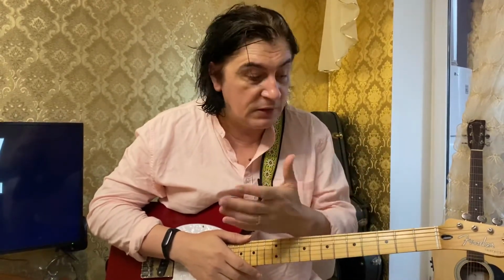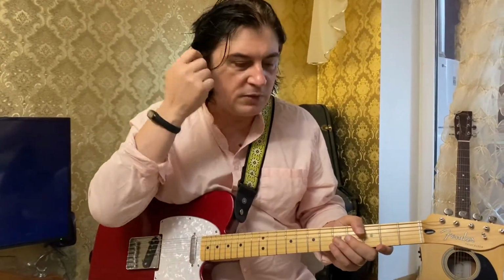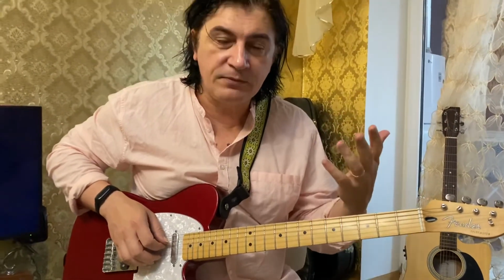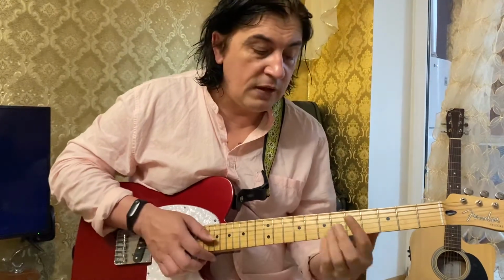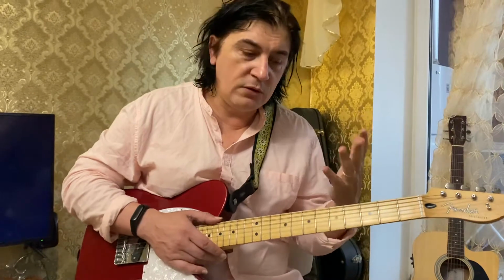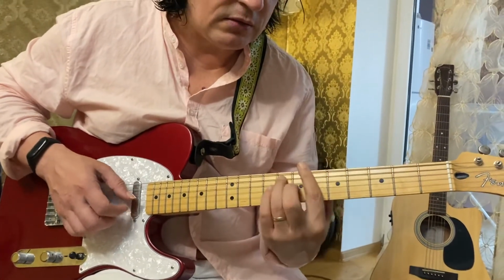Mini Guitar Lesson - add these chords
Add these simple chords to improve your playing